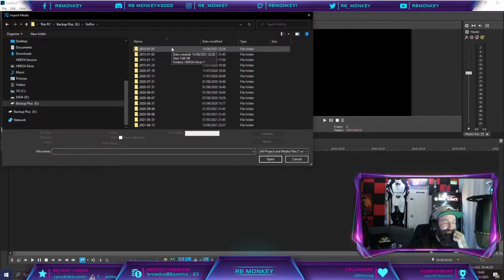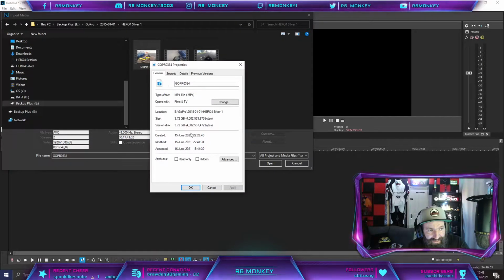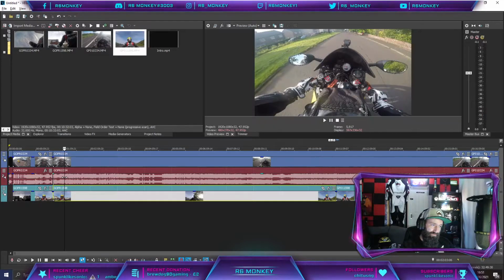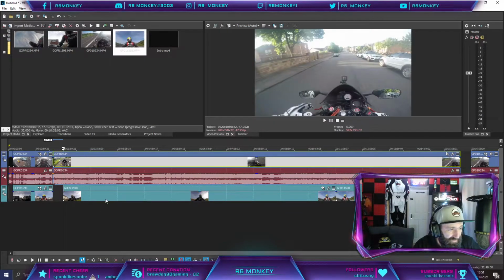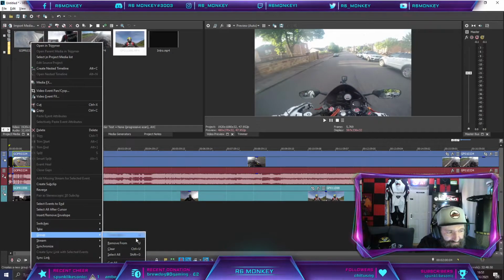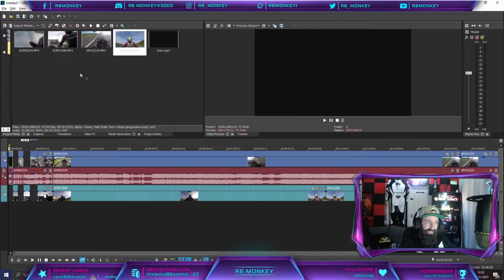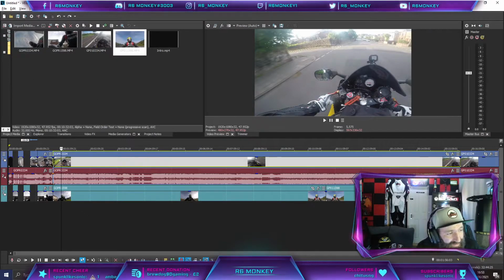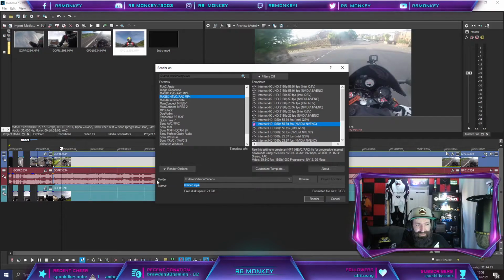How I edit my vlogs with Vegas Pro 17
Trying out something with a simple basic guide on how I use Vegas 17 Pro to edit my gopro footage for Motovlogs